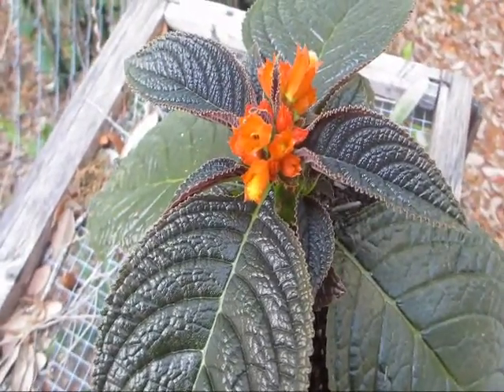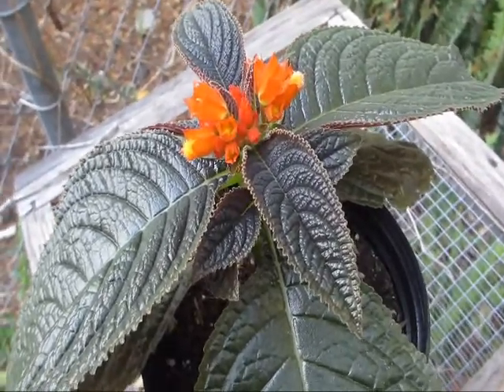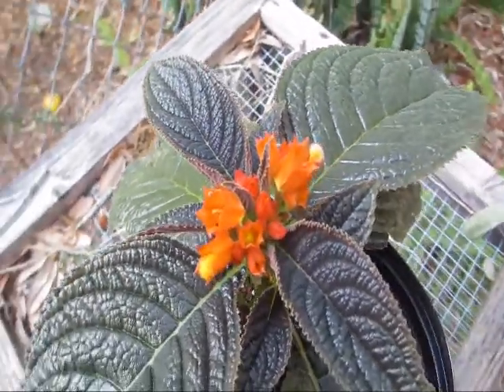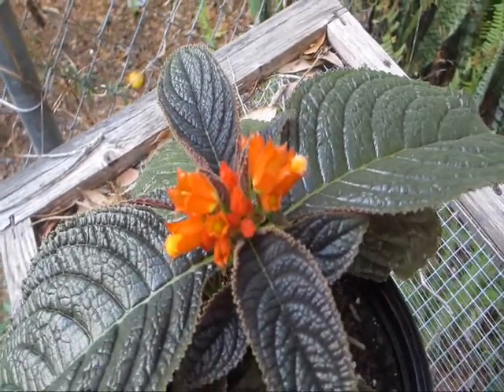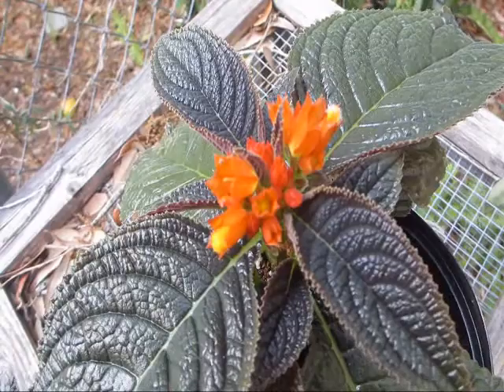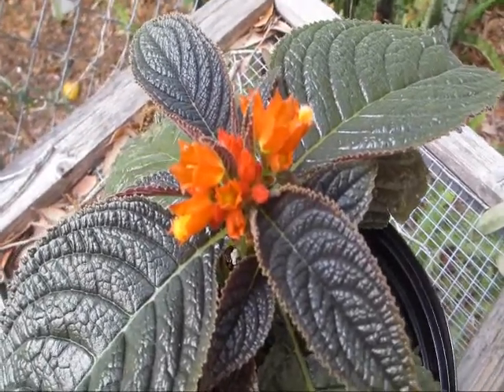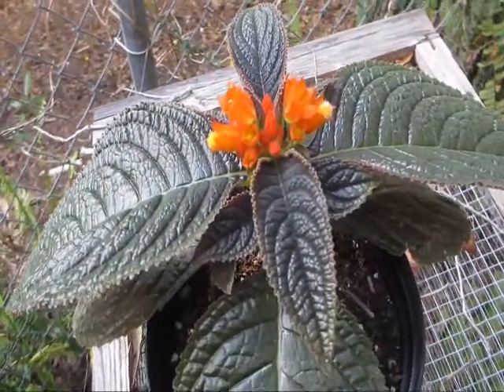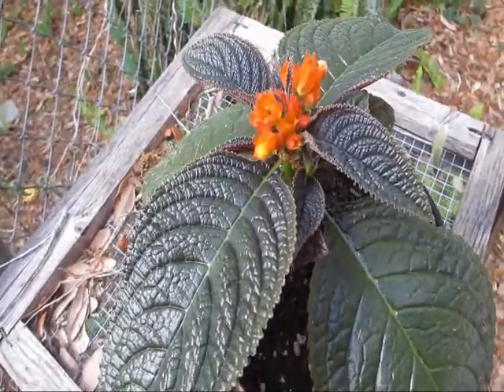How to grow Chrysothemis pulchella "Black Flamingo"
This video describes the beautiful Chrysothemis pulchella and how to grow it.  I have many of these plants in my nursery.